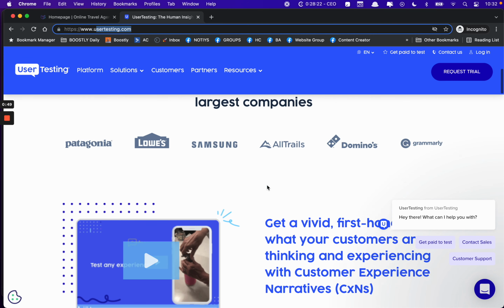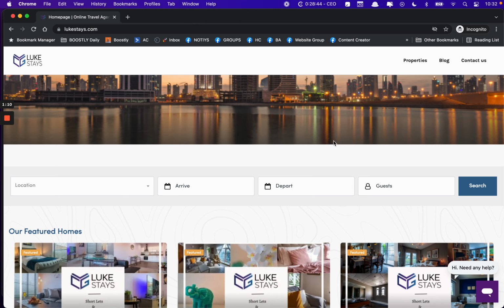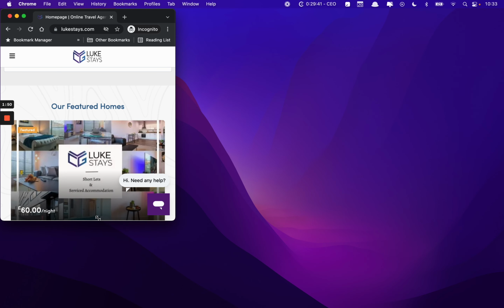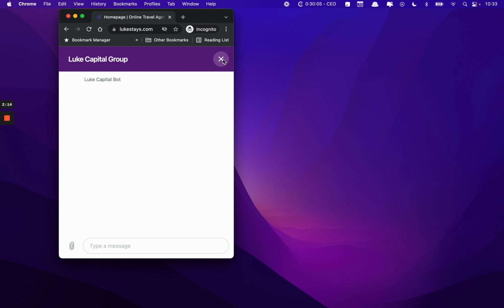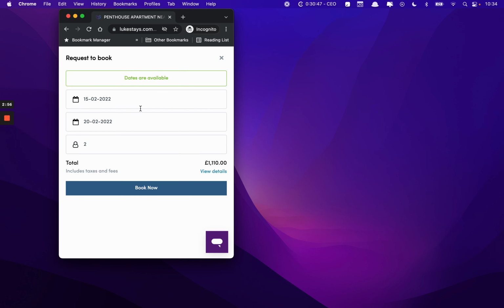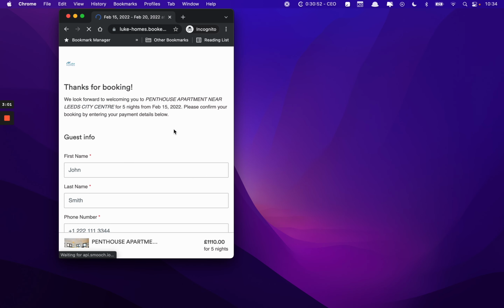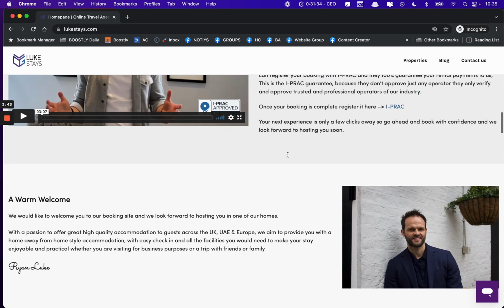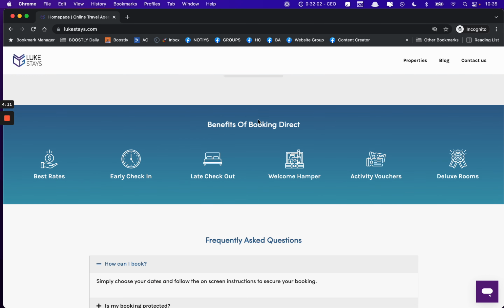Your Website Is "The Keystone"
IMPORTANT

User-testing. Com is now mega expensive (brilliant!)

So I went away and found a few people on Fiverr you can hire

Budget Options